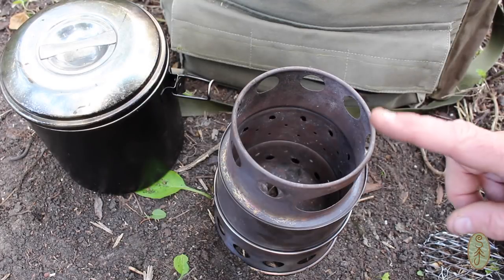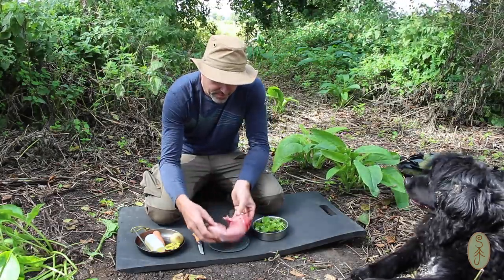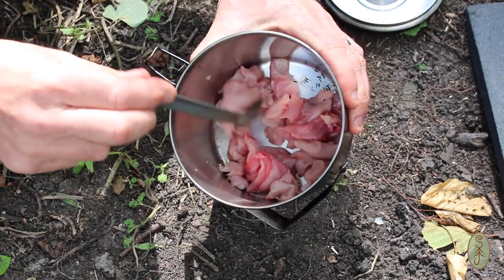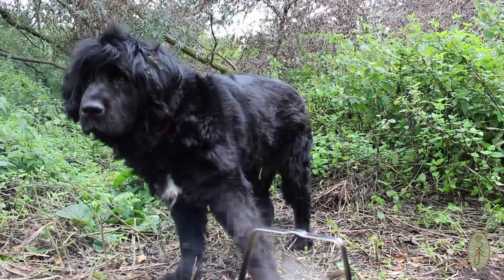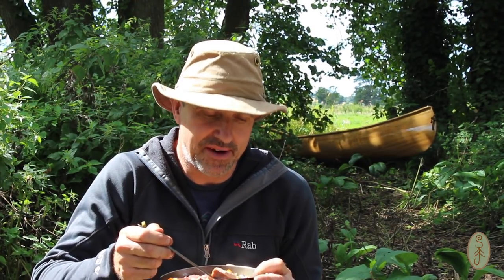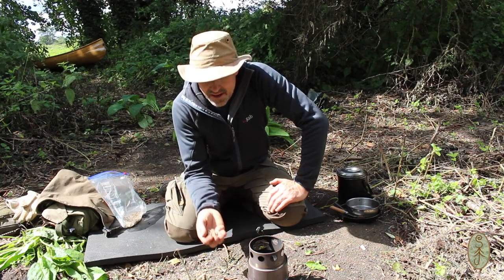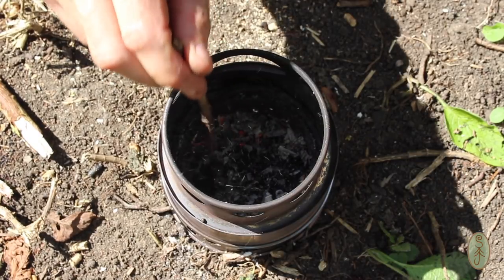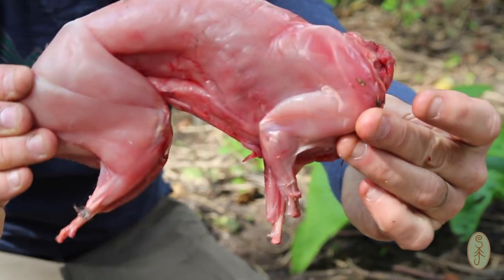Rabbit and Blackberry Stew Cooked on a Wood Gas Stove. Canoeing with My Dog Maggie.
In this video, I paddle out to a secret island with my faithful dog Maggie in my homemade cedar strip canoe.  We spend the morning cooking and enjoying a delicious rabbit stew with wild foraged blackberries and nettles - absolute bliss!  Don't forget to check out my Facebook and Instagram pages if you haven't already done so.